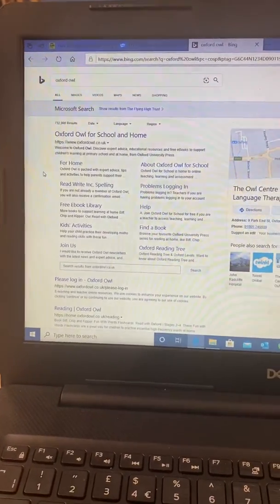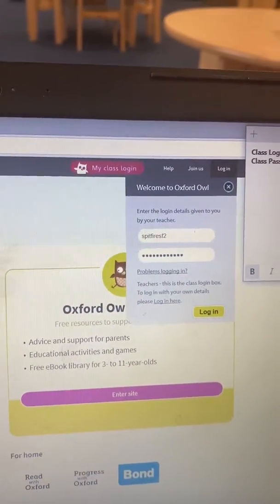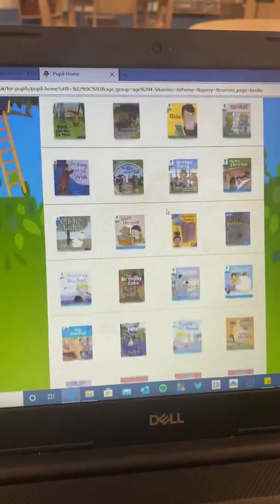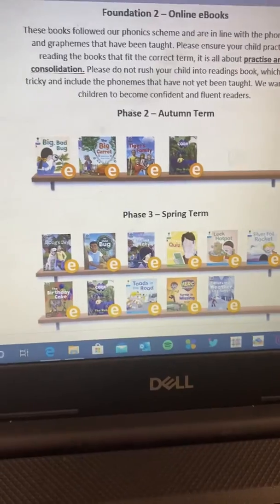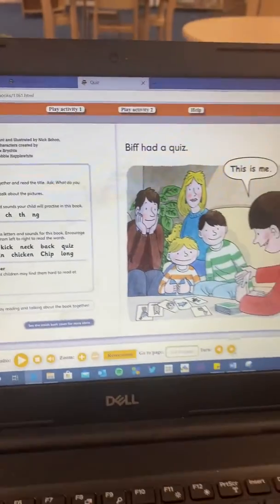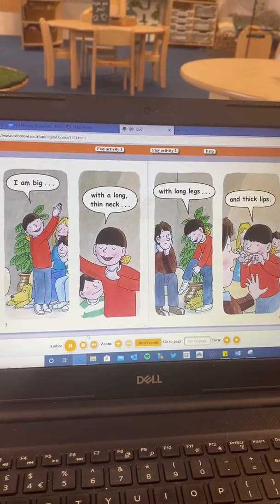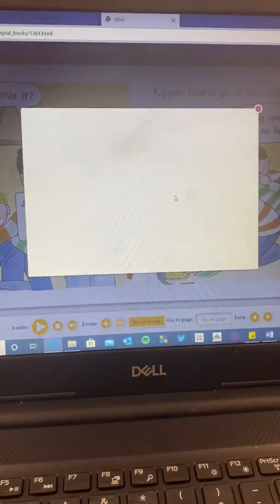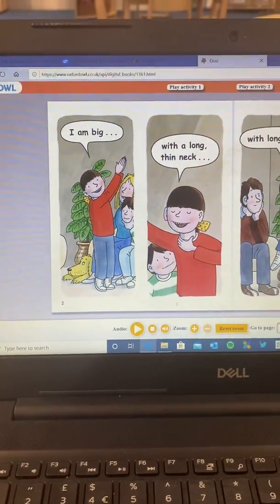30 March 2020